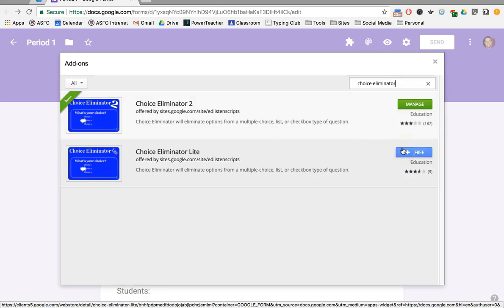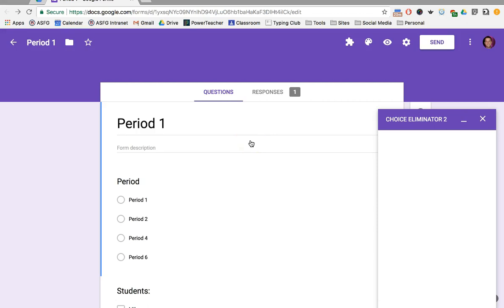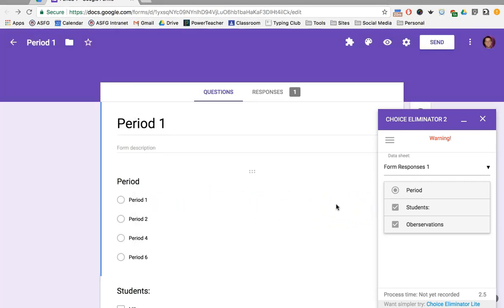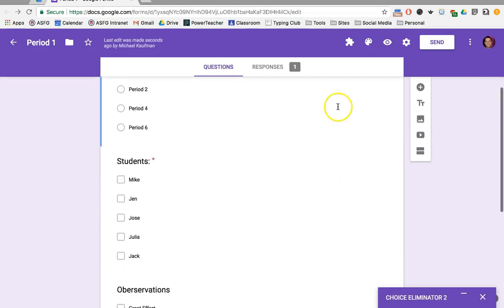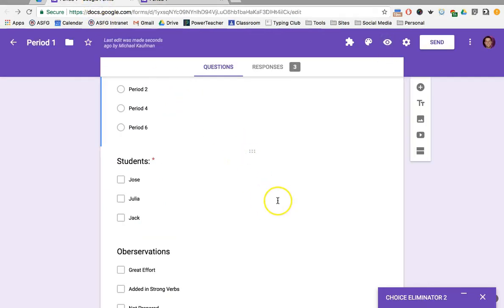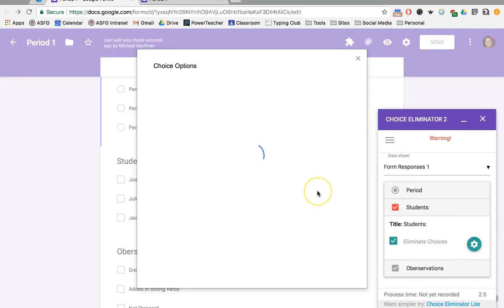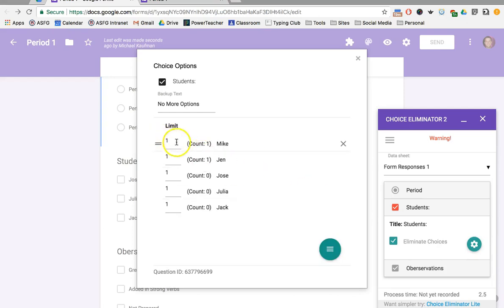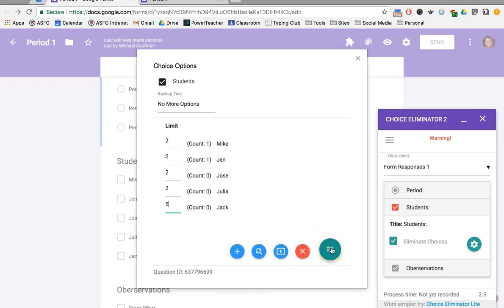Using Choice Eliminator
My video series on efficiently recording observations of students using Google Forms and the Add-ons docAppender and ChoiceEliminator2.